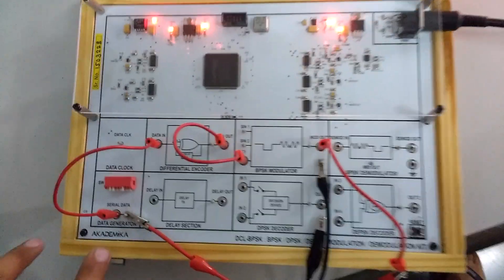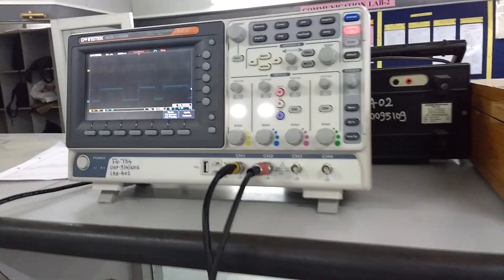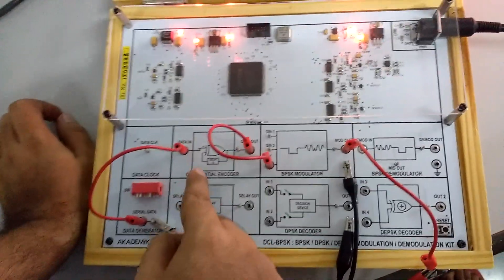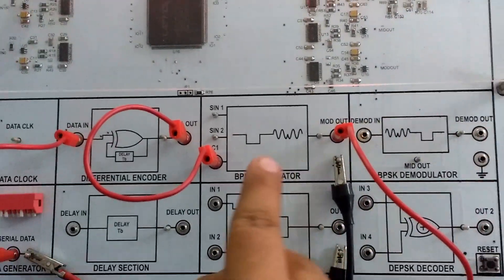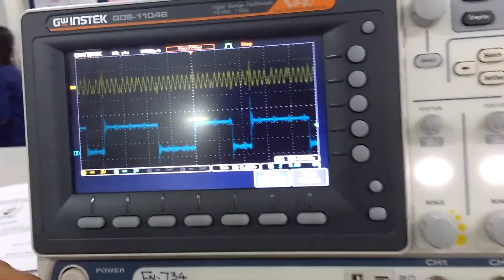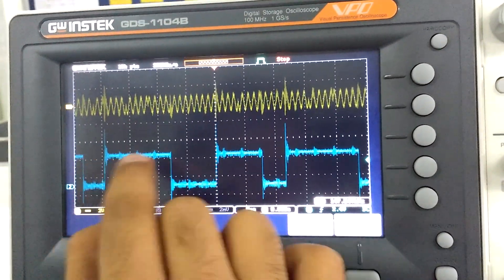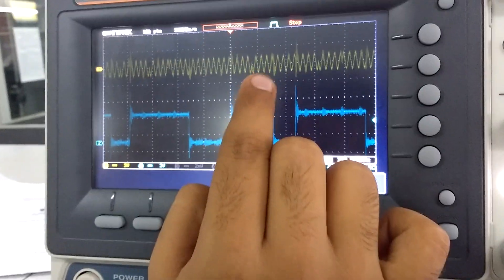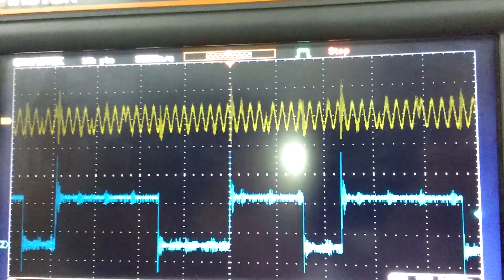BPSK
enjoy this as well!